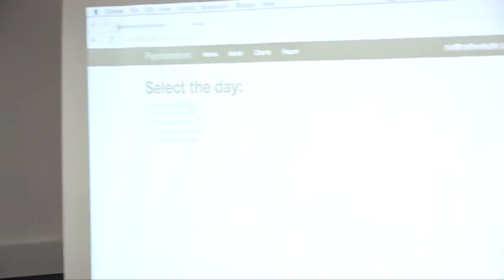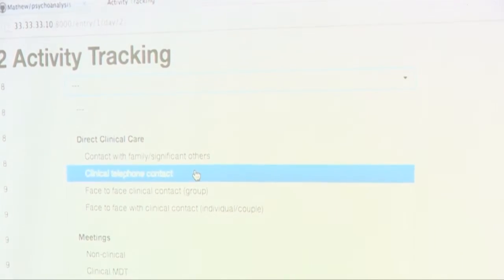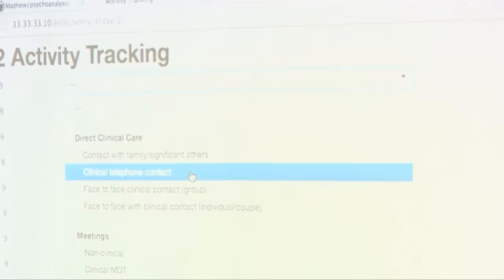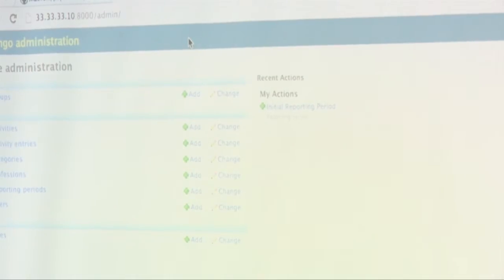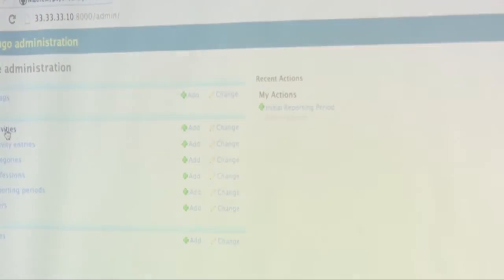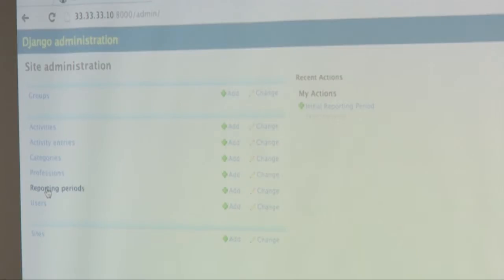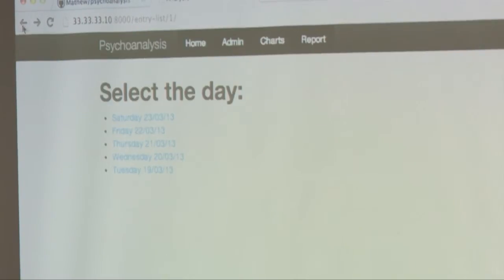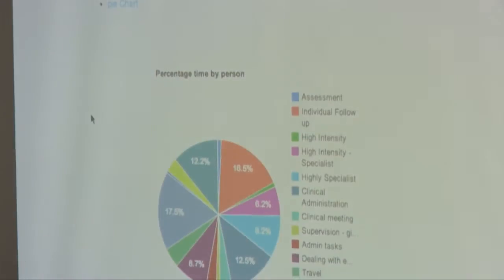Psychoanalysis - Staff Task Audit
A tool to make it easier for NHS staff to audit their time. Time audits are fairly common in the NHS. They're done over a set period of time to figure out what staff in a department spend their time doing. Their main aim is to check that a department has the right mix of staff - e.g. are there enough clerical staff or are physiotherapists being pulled away from patients to cover reception? They're often done using a pen and paper - can be time consuming. A mobile app could be much more convenient for staff and give faster and more accurate results.

The team that pitched this idea were interested in an app to help them with an audit in a psychology department - hence the name!